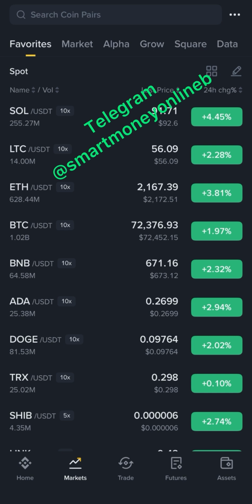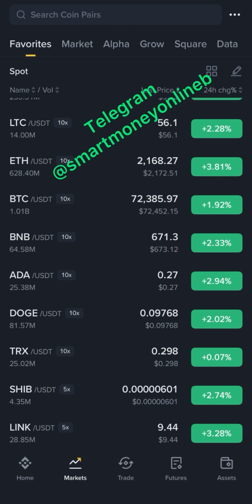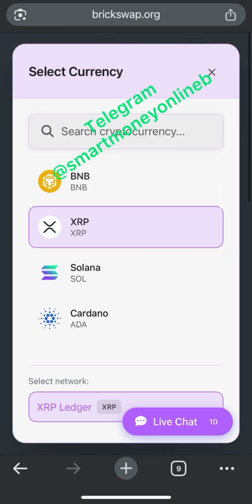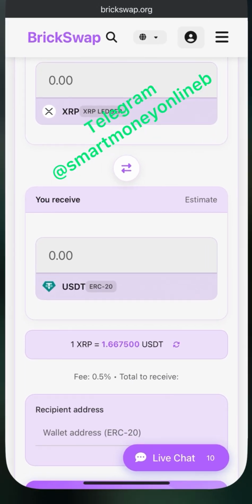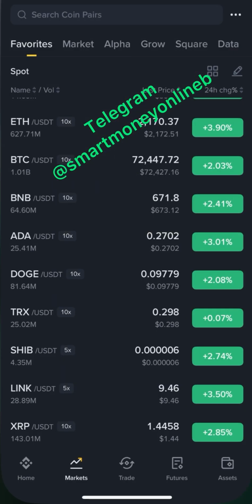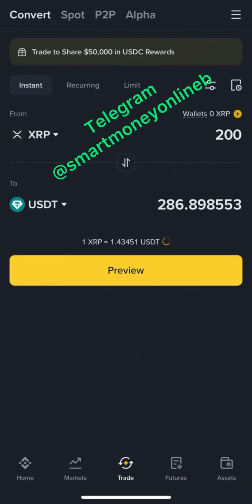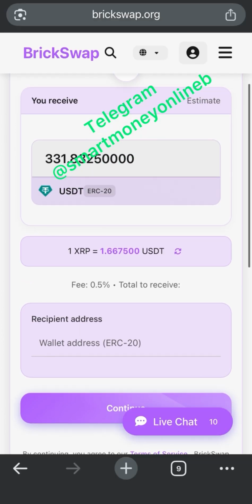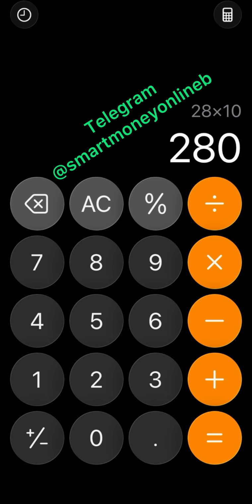XRP - USDT Arbitrage Explained | Crypto Strategy - Why I Use Crypto ArbitrageStrategy? Explained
In this video we discuss crypto arbitrage trading and how traders explore different forms of arbitrage trading crypto strategies in modern cryptocurrency markets. Many people entering the industry are curious about crypto arbitrage trading for beginners and want to understand how to do crypto arbitrage trading step by step.

A typical crypto arbitrage trading strategy focuses on taking advantage of price differences between exchanges. Traders buy a digital asset where the price is lower and sell it where the price is higher. This approach is commonly referred to as crypto arbitrage, which is part of the broader concept of financial arbitrage.

Many beginners search for a beginners guide to crypto arbitrage trading or even a crypto arbitrage trading course to understand how these strategies work in real market conditions. Learning crypto arbitrage trading skills often involves analyzing price differences across exchanges and understanding market liquidity.

Some traders use automation tools such as a crypto arbitrage trading bot to monitor markets and execute trades faster. Others prefer manual strategies while learning how to perform crypto arbitrage trading or how to start crypto arbitrage trading using basic market analysis.

While exploring these strategies, it is also important to understand crypto arbitrage risks, since price differences may disappear quickly and trading conditions can change. These opportunities may appear not only in major assets but also in various altcoin and altcoins markets where price movements can be more volatile.

Understanding crypto arbitrage trading, arbitrage trading, and different crypto arbitrage trading strategies can help beginners learn how traders analyze price differences and market inefficiencies in the cryptocurrency ecosystem.

XRP - USDT Arbitrage Explained | Crypto Strategy - Why I Use Crypto Arbitrage
Strategy? Explained